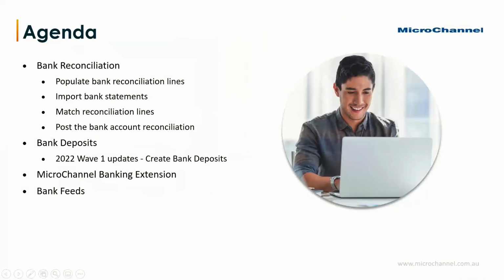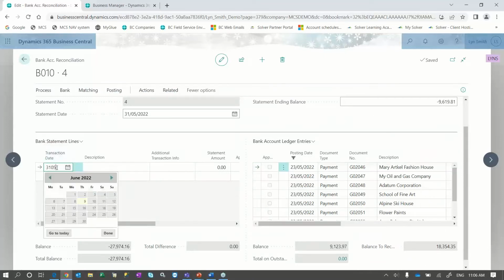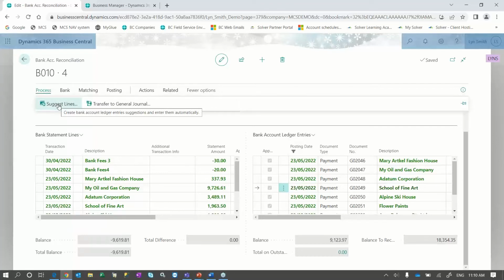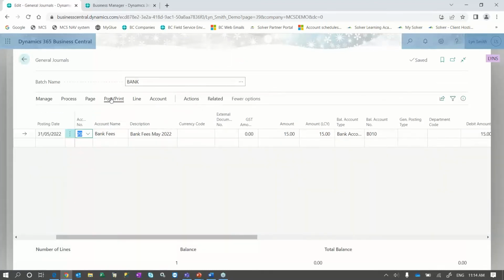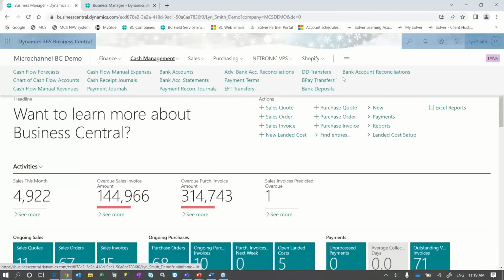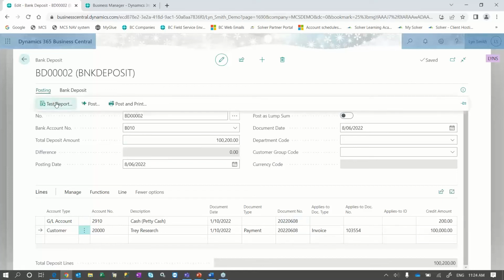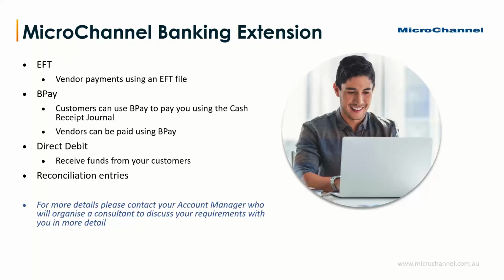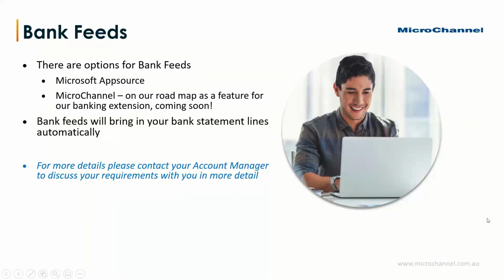Bank Reconciliations for Business Central Users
Learn how to better reconcile bank accounts in Dynamics 365 Business Central. The bank reconciliation feature is used to check the bank ledger entries and the balance on the accounts against the statement from the bank.

0:00 Agenda
1:27 Bank Reconciliation
       • Populate bank reconciliation lines
       • Import bank statements
       • Match reconciliation lines
       • Post the bank account reconciliation
17:41 Bank Deposit- 2022 Wave 1 updates - Create Bank Deposits
23:38 MicroChannel Banking Extension
30:17 Bank Feeds